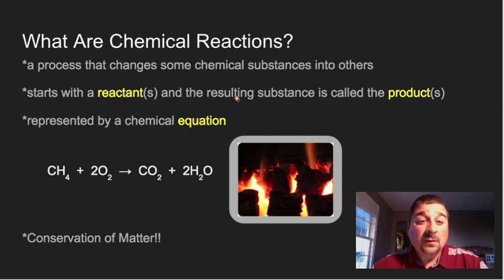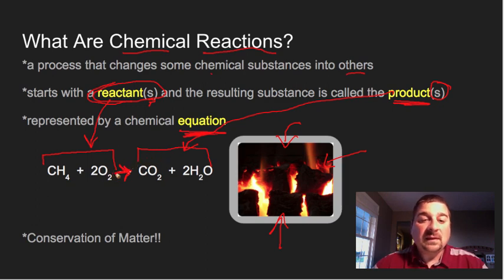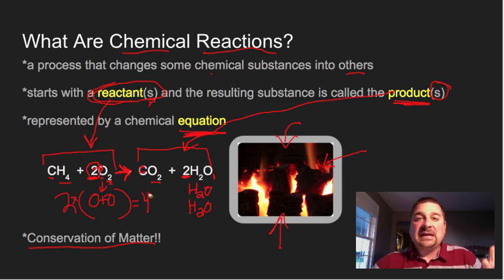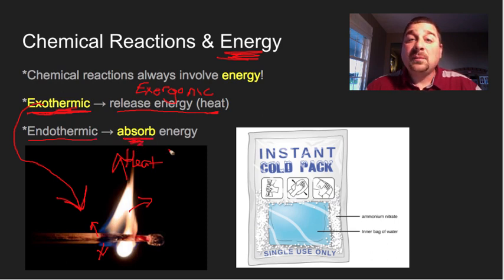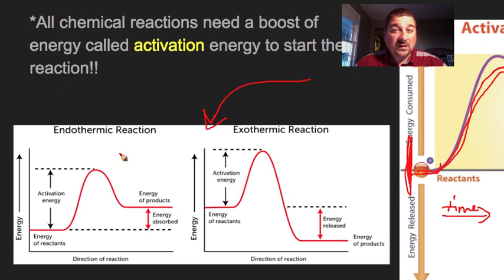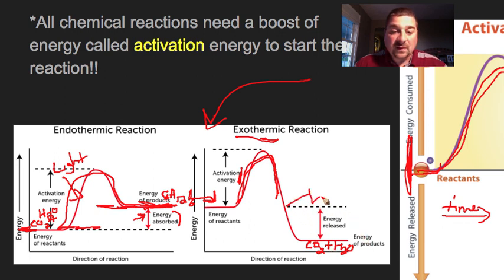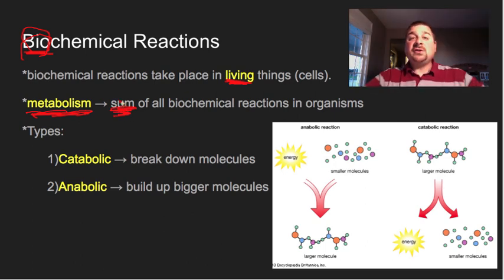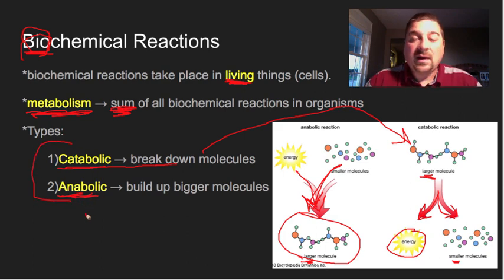2.2 Part I - Chemical Reaction & Energy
Section 2.2 video notes from ck12 Biology Flexbook on chemical reactions and energy.